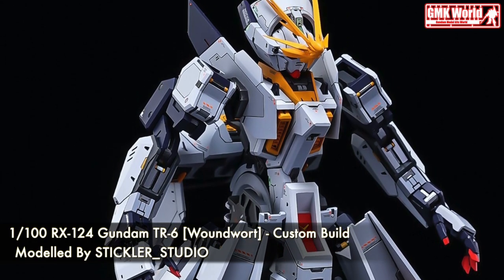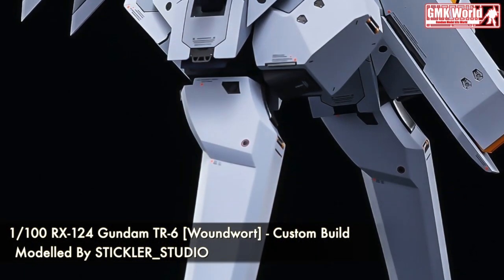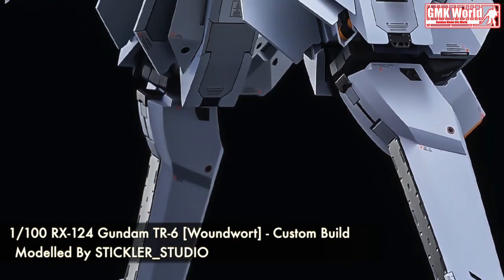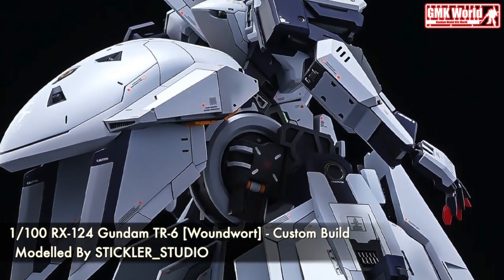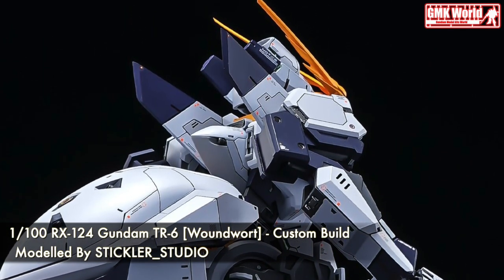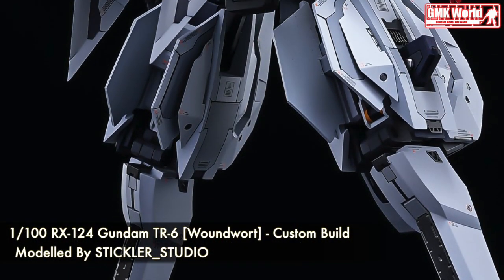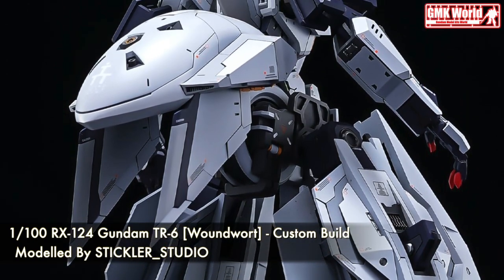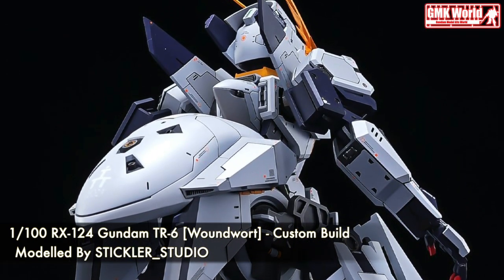MG 1/100 RX-124 Gundam TR-6 [Woundwort] - Custom Build(ガンダムTR-6ウーンドウォート)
We get a lot of requests to make vdo gunpla builds from our youtube channel.
We will be doing our best to make your gunpla work to vdo format.
If you would like to present your work on our youtube channel, simply email us (12-20) high resolution images at , and we will do out best to present to our youtube channel. We can't promise we will post every work send to us, but we will certainly try our best.

Modelled By STICKLER_STUDIO

The RX-124 Gundam TR-6 [Woundwort] is the last TR series mobile suit produced by the Titans Test Team. The unit appears in the Advance of Zeta: The Flag of Titans manga.

General Characteristics of Gundam TR-6 [Woundwort]
Power-plant - Minovsky Ultracompact Fusion Reactor
Pilot Accommodations - Pilot only (in panoramic monitor/linear seat cockpit in head)